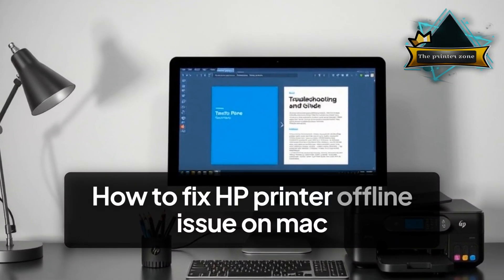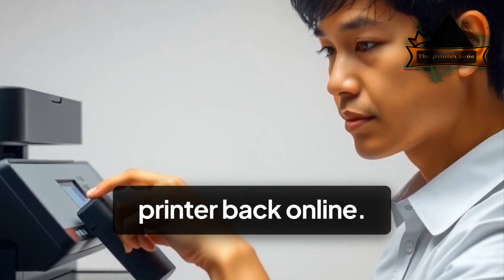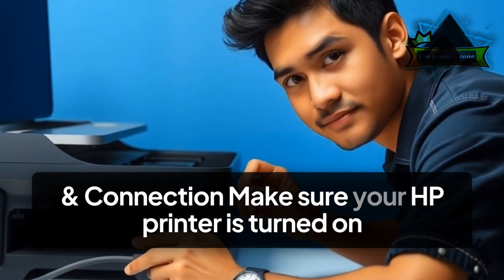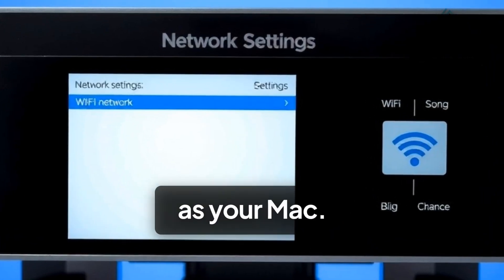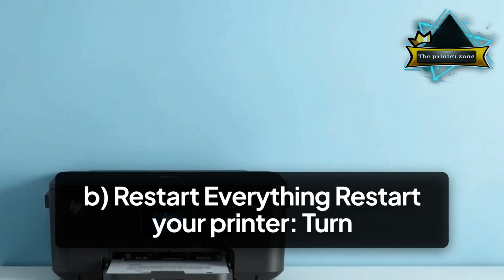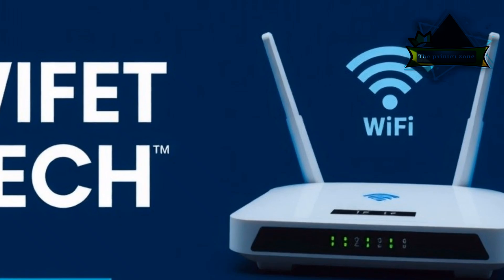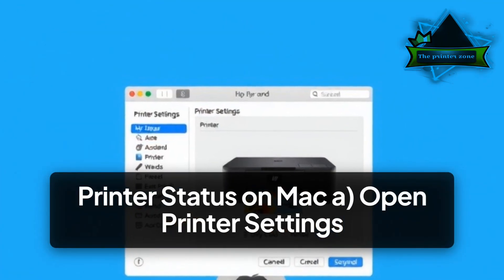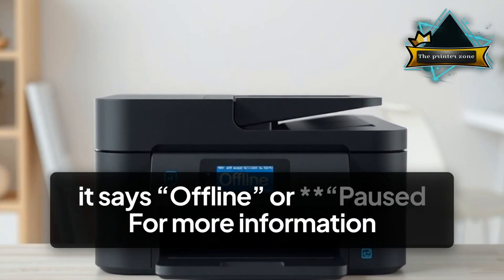HP Printer Offline on Mac? Here’s the Ultimate Fix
If your HP printer keeps showing as "Offline" on your Mac, you're not alone — it's a common issue that can happen due to connection errors, outdated drivers, or simple settings misconfigurations. This step-by-step guide will help you quickly diagnose and fix the problem so you can get back to printing without hassle. Whether you're using Wi-Fi, USB, or AirPrint, we'll walk you through the best methods to bring your HP printer back online. From resetting the printing system to checking your network and updating drivers, everything is explained in a simple and clear way — no tech experience required!

0:00 – Intro
Overview of basic to advanced steps to fix HP printer offline issues on Mac.

0:05 – Step 1: Preliminary Checks
0:06 – Check printer power and connections (USB/Wi-Fi).
0:10 – Ensure printer and Mac are on the same Wi-Fi network.
0:14 – Check wireless status via printer control panel.

0:18 – Step 2: Restart Devices
0:19 – Restart the printer (off  wait 30 sec - on).
0:23 – Restart your Mac.
0:25 – Restart your Wi-Fi router (if using Wi-Fi).
0:28 – This helps clear temporary glitches.

0:31 – Step 3: Check Printer Status on Mac
0:32 – Go to System Settings = Printers & Scanners.
0:35 – Select your HP printer from the list.
0:38 – If it says "Offline" or "Paused", troubleshoot further.